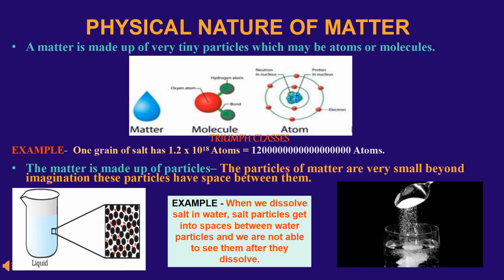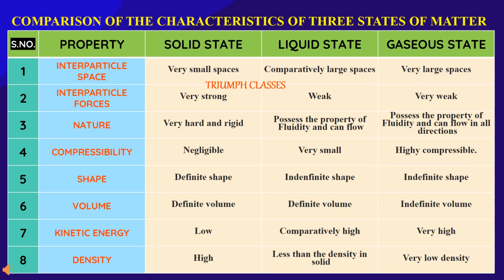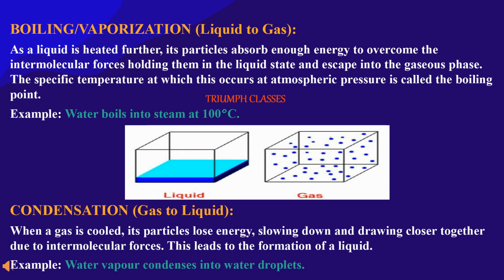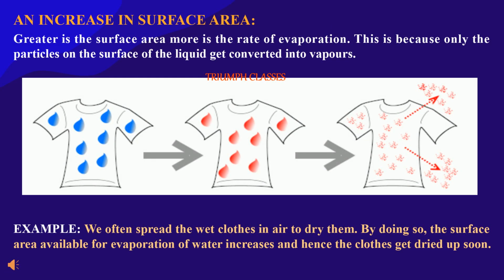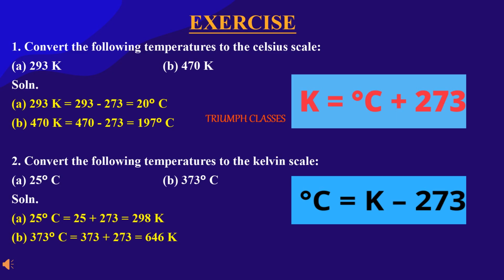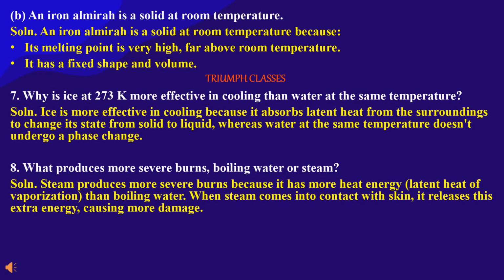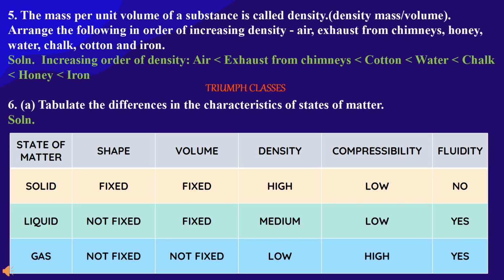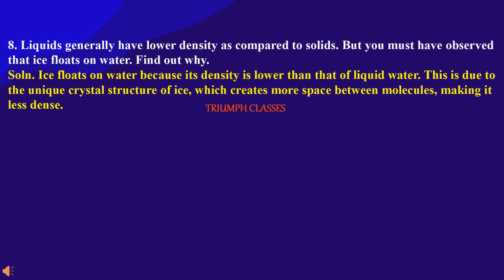MATTER IN OUR SURROUNDINGS ( CLASS 9TH NCERT)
Matter in our surrounding | Class 9th Science chapter notes and exercise explained |
Topics covered :
States of matter ( solid, liquid , gas)
Phase changes ( Melting, Boiling, Condensation, etc.)
Properties of matter ( Density, etc)
Exercise solutions and practice questions.